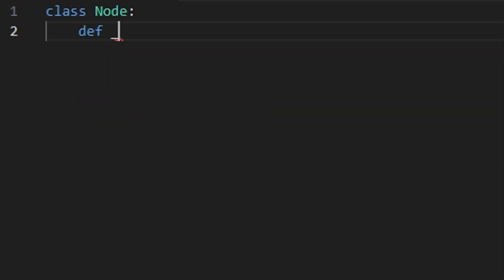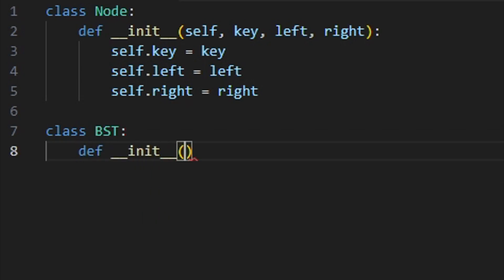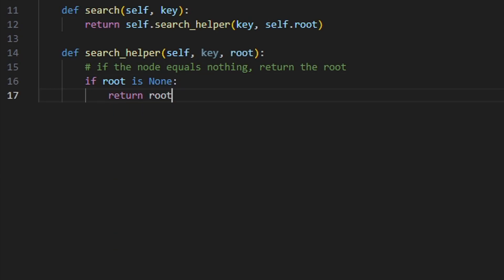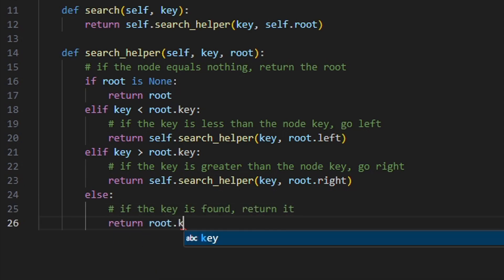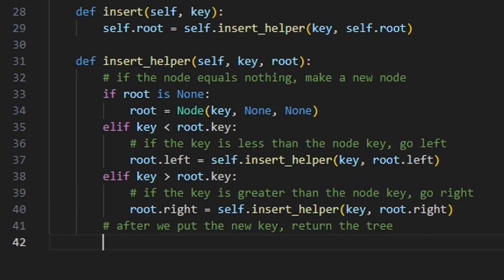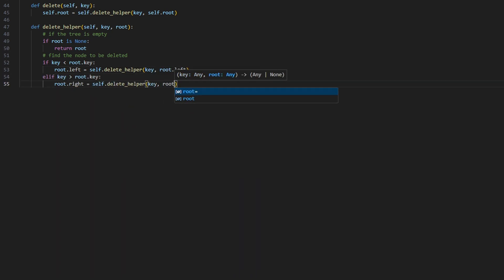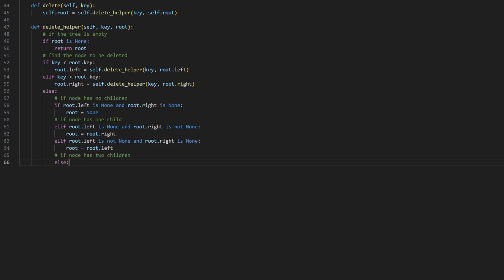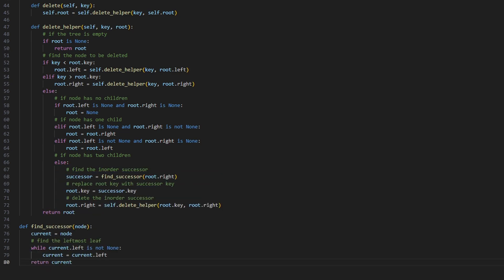Binary Search Tree Explained in 80 Seconds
This is an 80 second video explaining a binary search tree and the operations you can do with this type of binary tree. The video also has code so you can understand the implementation and the logic of the code as well.

Chapters:
0:00 Definition of a Binary Search Tree
0:14 Searching an element in a BST
0:32 Inserting an element in a BST
0:43 Deleting an element in a BST
1:13 Time complexity of a BST
1:18 Outro